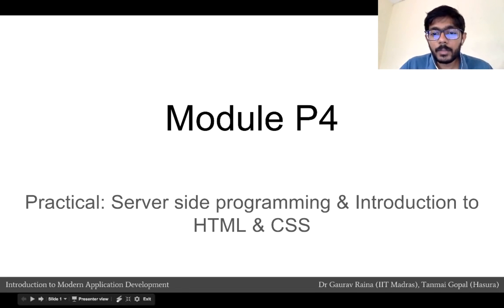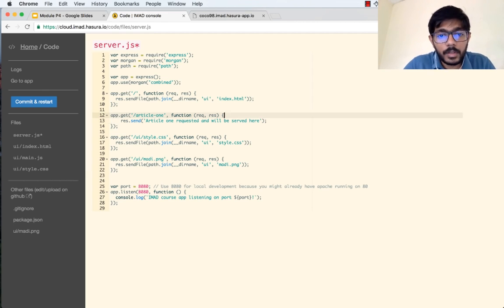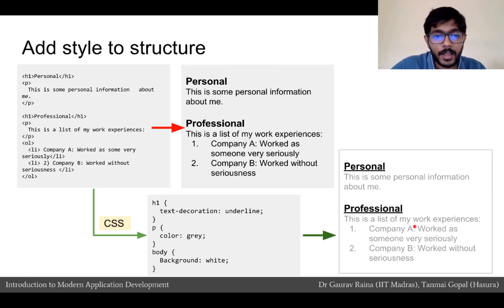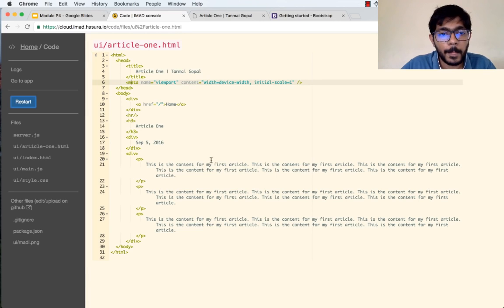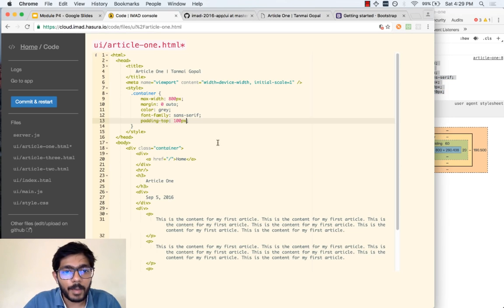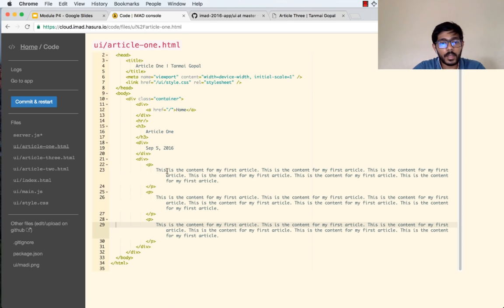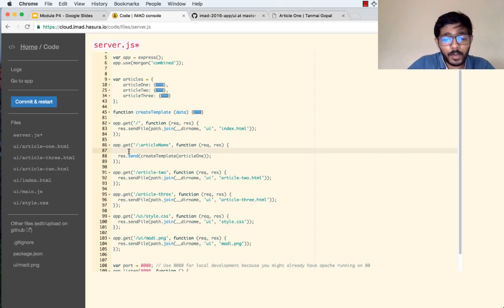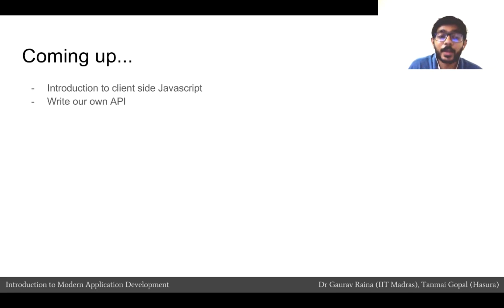Module P4 Module P4 Practical Introduction to server side javascript and HTML CSS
VIDEO FROM IIT ON WEB APP AND MOB APP.